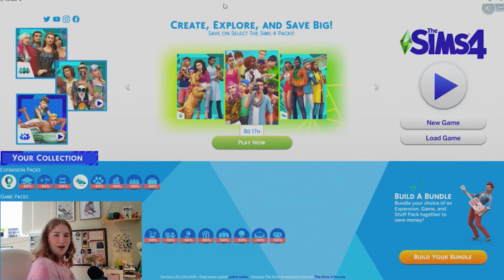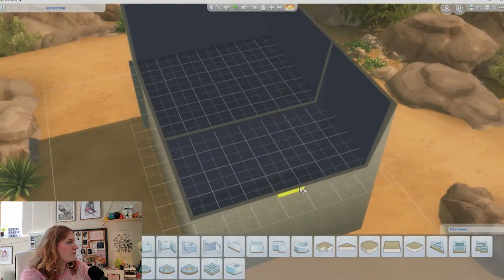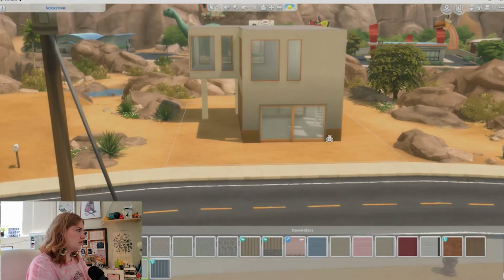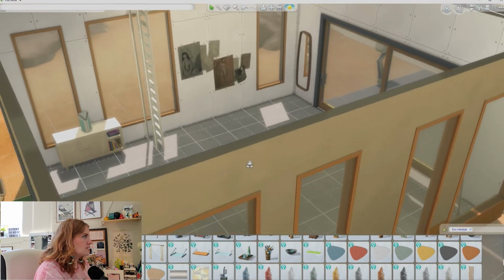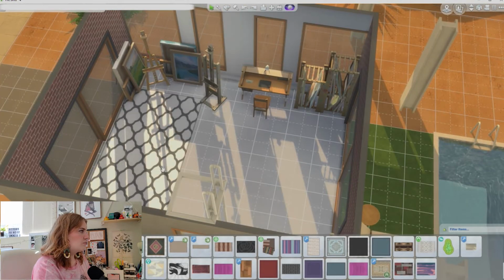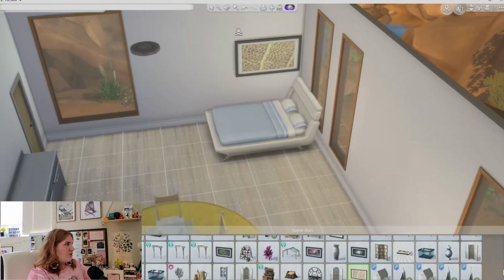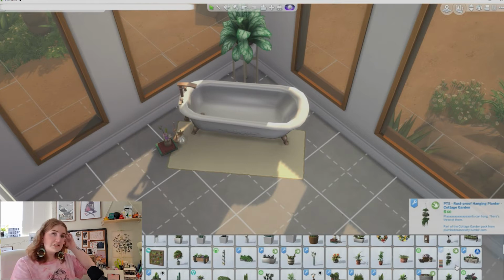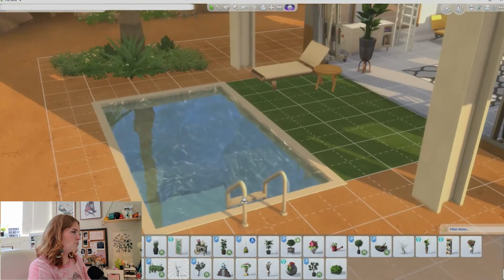my DREAM art studio! || Sims 4 Build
yo, I'm so sorry in advance for how much I talk about LoS aNgeLeS like i'm so cool for living here we get it. Had a lot more fun making this one cause I was slightly less mortified of the idea of making youtube videos, super hyped for the next one.

you can get this build on the gallery: maveisher

P.S. DON'T SUPPORT COMPANIES WHO USE PRISON LABOR. it is SLAVE LABOR. You can find a list of where to stop shopping here: